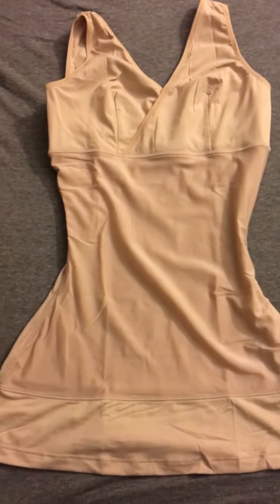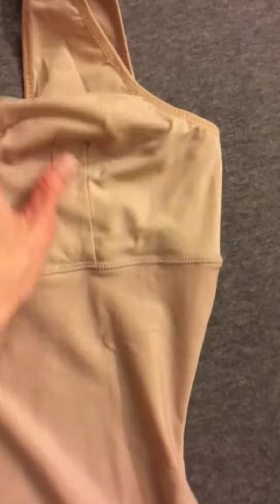Body shaper after pregnancy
Mamaway I received this product free or at a discounted price to review